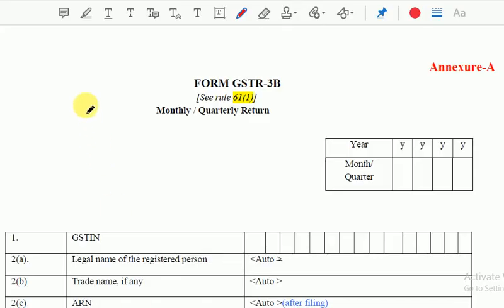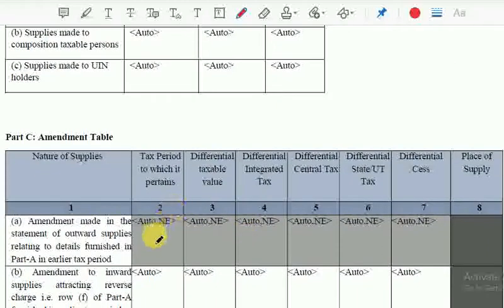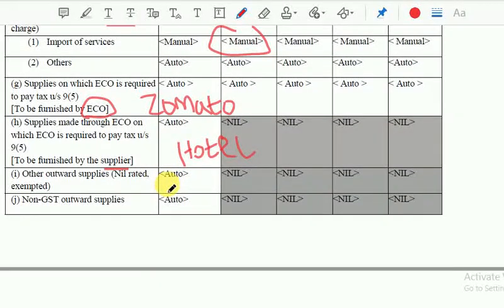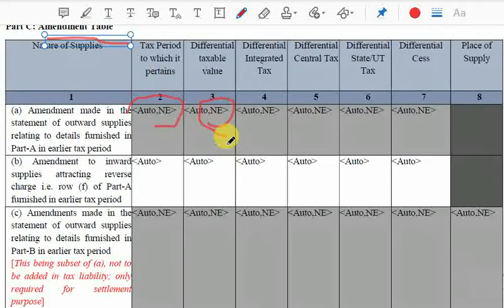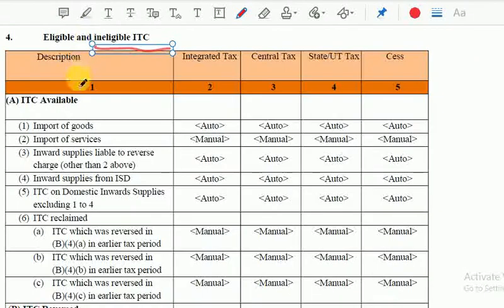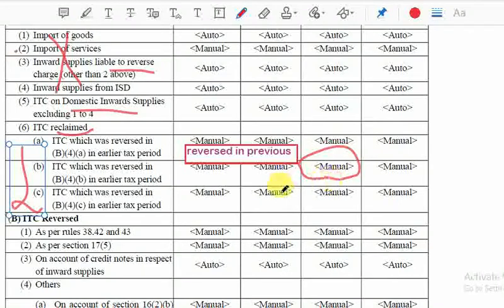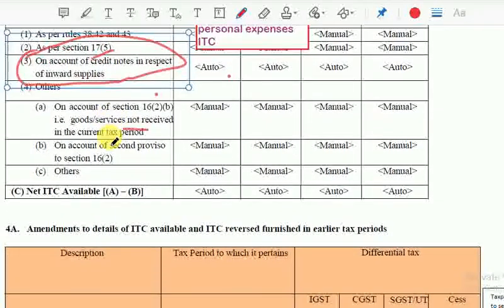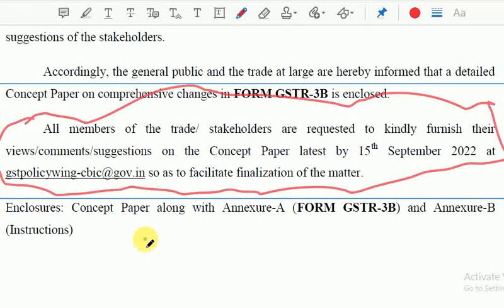GSTR 3B New format Details Explained in English